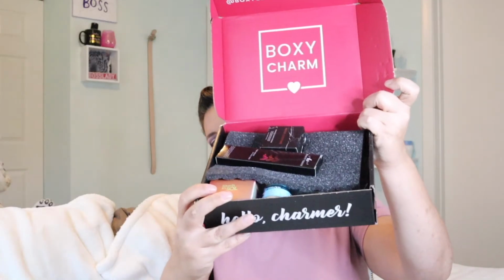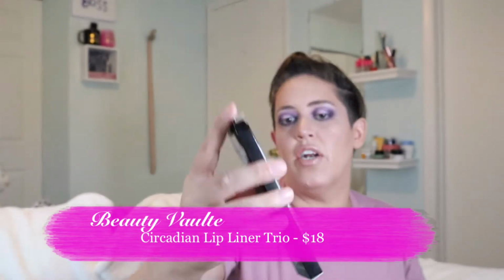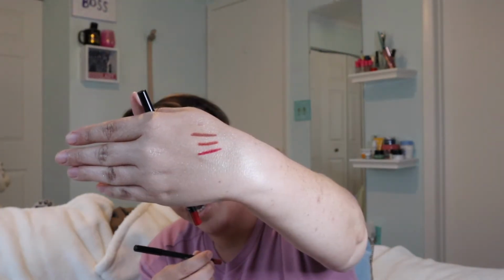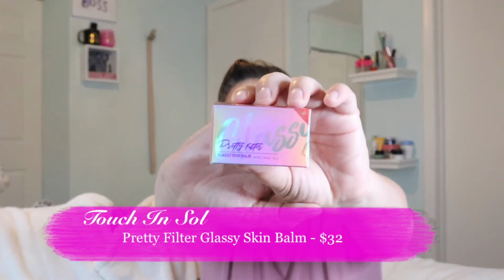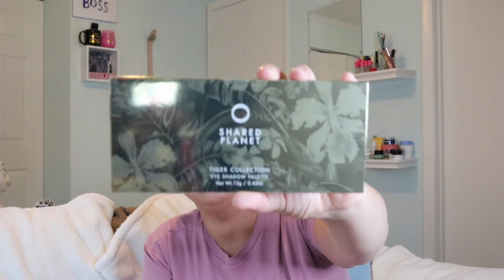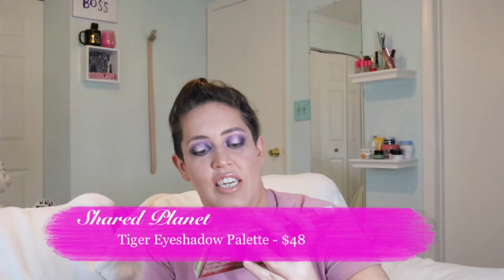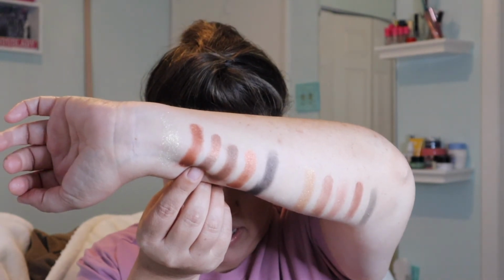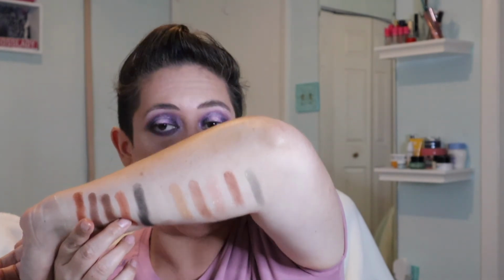Unboxing BOXYCHARM for June 2020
This is the Unboxing for Boxycharm June 2020! I'm a little late on uploading this video. July is coming soon! YAY!

Today's Makeup Items
(This list are items not already listed below in My Everyday Makeup Items list. This sentence has the word "list" a lot, lol)

My Everyday Makeup Items!

Thank you for Reading and Watching this!
Have a Beautiful Healthy Day!